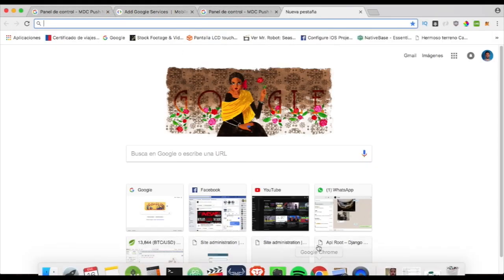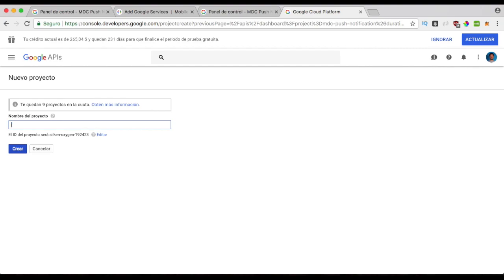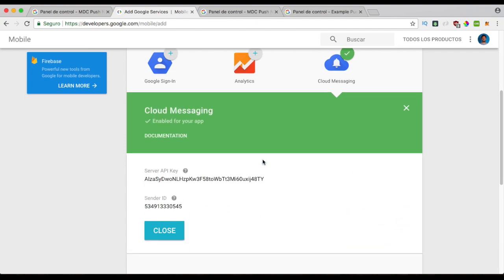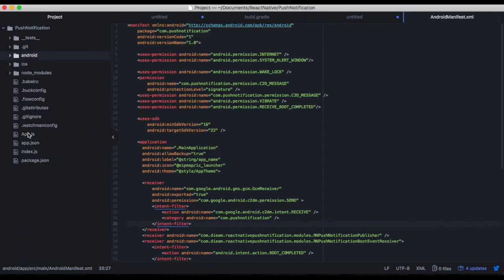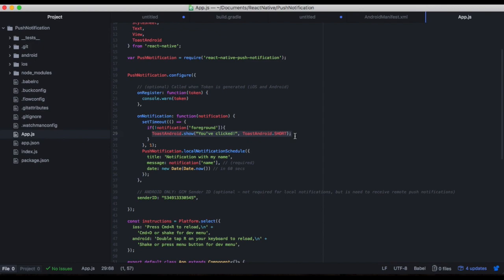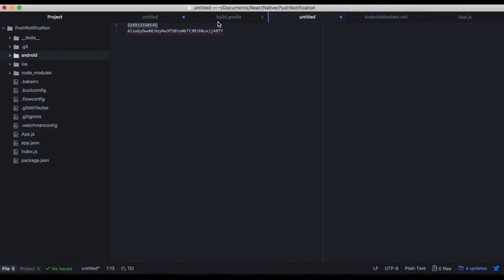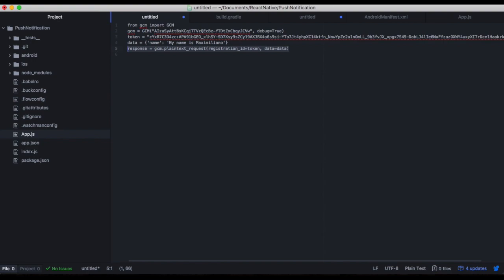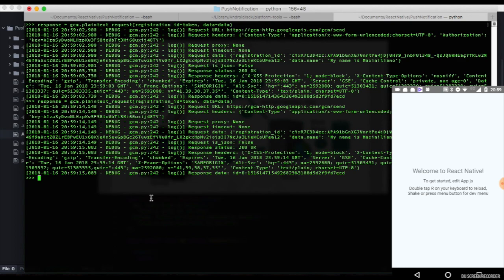Remote Push Notification With React Native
Hi guy on this video I want to show you how to set your React Native app to receive push notification from the server(remote).